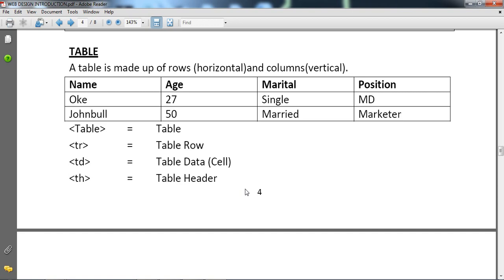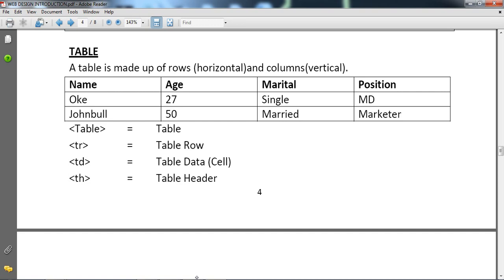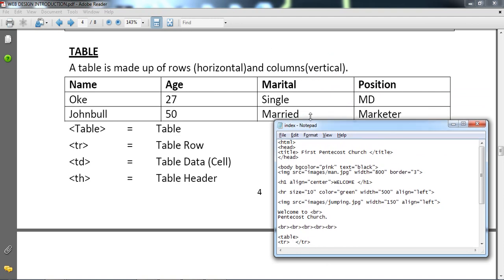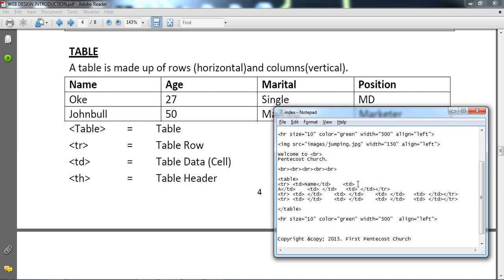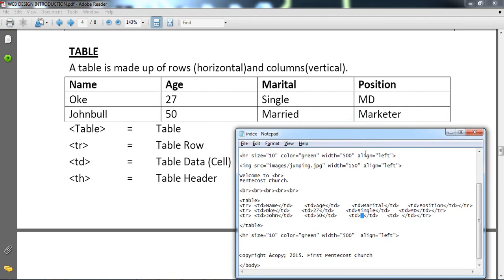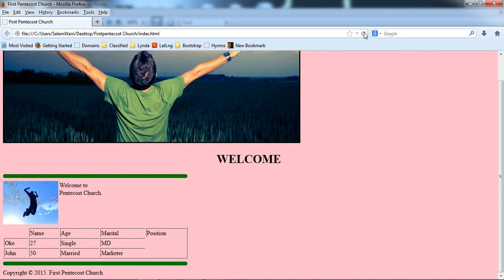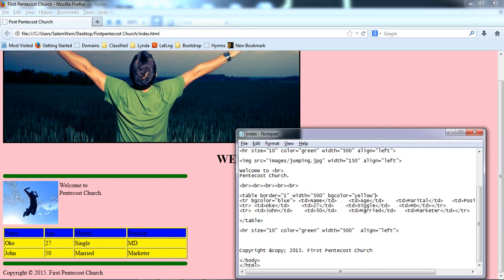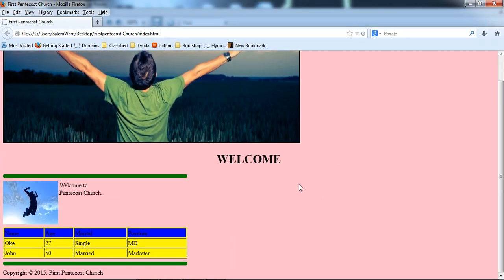How to create website using HTML 05